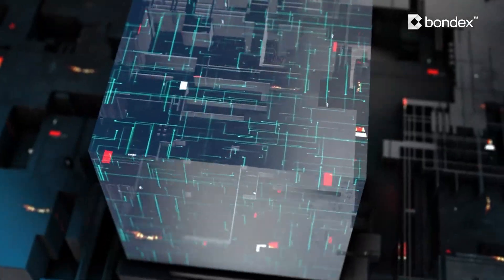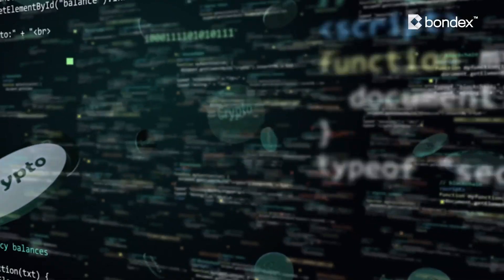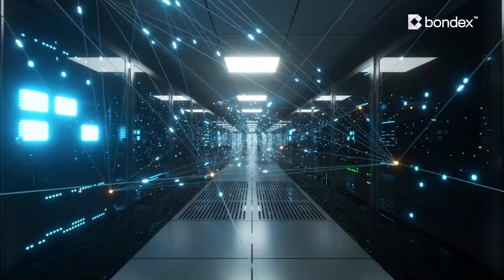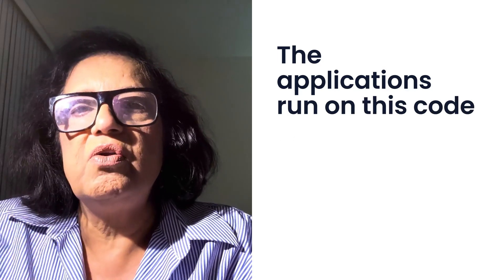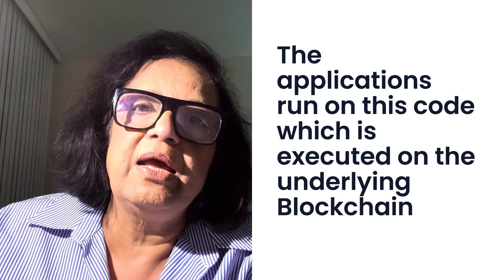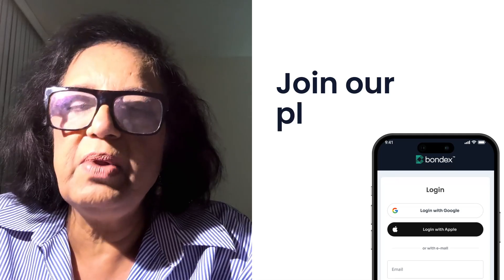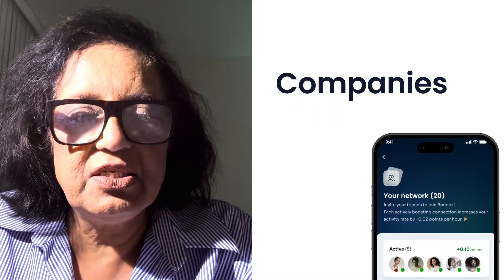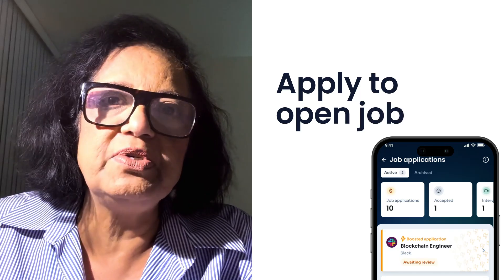Unlocking the Future: The Power of Smart Contracts with Bondex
Join us in this engaging video as we delve into the fascinating world of Smart Contracts! Discover how these self-executing contracts operate on the blockchain, revolutionizing transactions and agreements with their automation and security features. Learn how Bondex is harnessing the power of Smart Contracts to reshape industries and create a more transparent and efficient future.